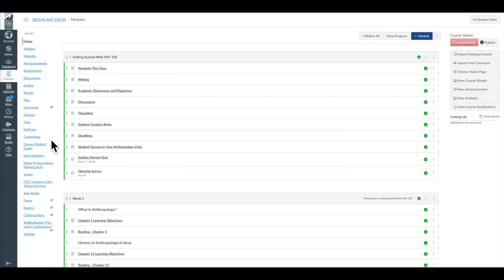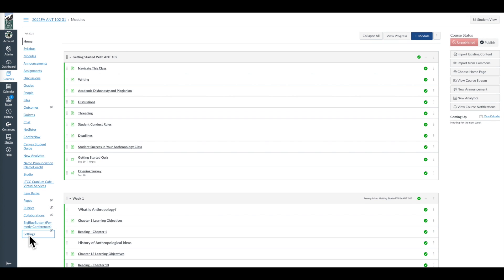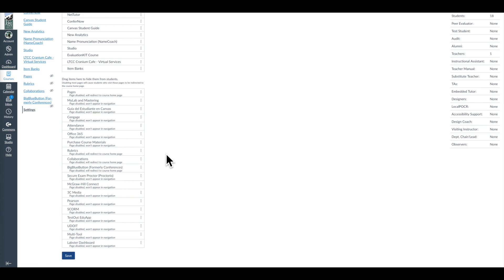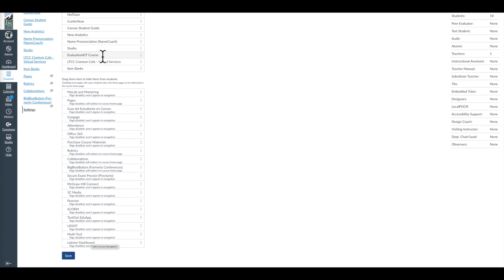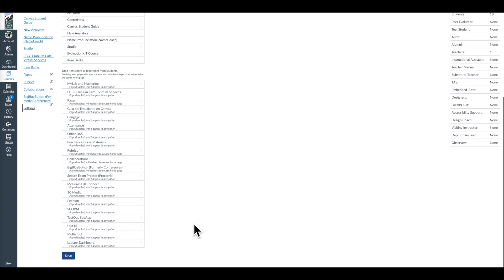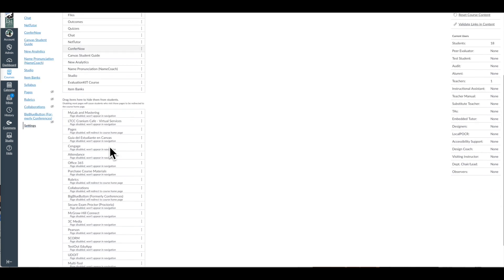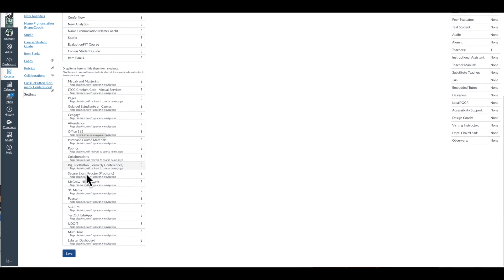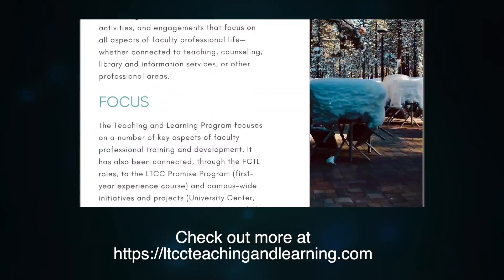Canvas Navigation Menu (T&L Tips)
Introduction 0:00
Hidden Menu Eyeballs 1:10
Canvas Examples 2:00
Conclusion – Simplicity Is Best 7:00